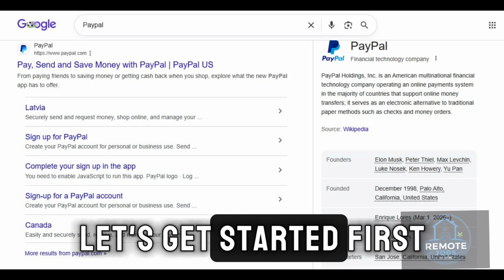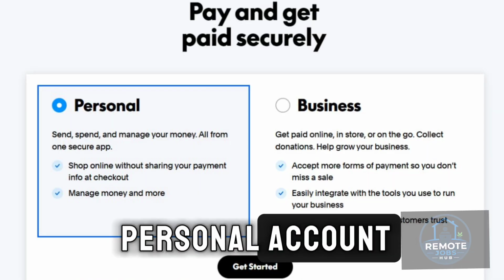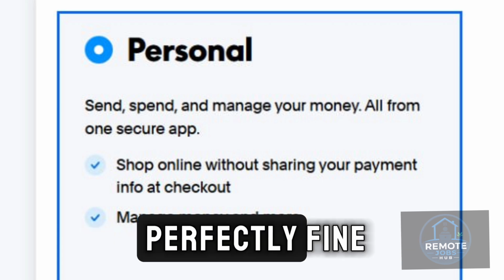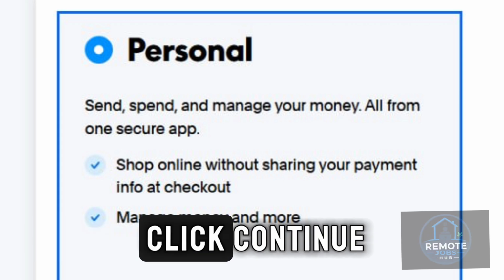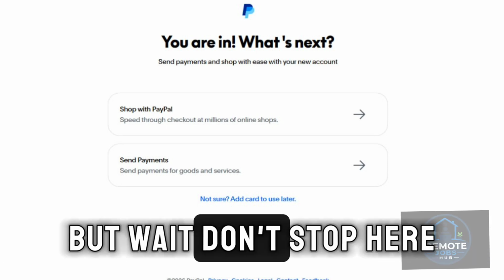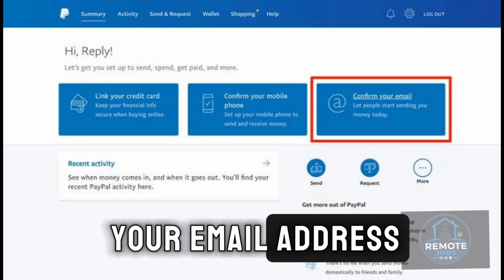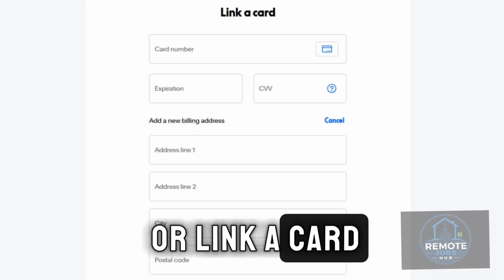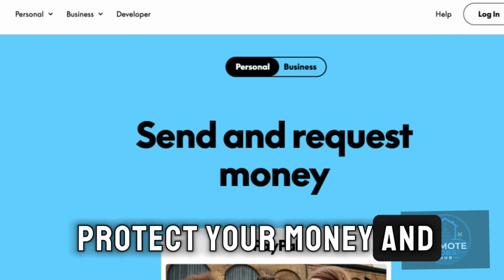ow to create a Verified PayPal account 2026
Want to receive money online, shop internationally, get paid from surveys, freelancing, remote jobs, or online side hustles? This complete PayPal tutorial shows you exactly how to create a PayPal account from start to finish.

In this video, you'll learn:

✔️ How to link a bank account or card
✔️ Common mistakes to avoid
✔️ How to start receiving payments online

Whether you're a beginner, freelancer, survey taker, or online entrepreneur, this guide will help you get started the right way.

Join our Official WhatsApp Channel through the link in our channel bio and get access to:
✅ High-paying surveys
✅ Paid studies
✅ Website testing opportunities
✅ Remote online jobs
✅ Side hustles that actually pay

link:

👇 QUESTION OF THE DAY 👇

Would you like a complete tutorial showing how to create a fully verified USA PayPal account?